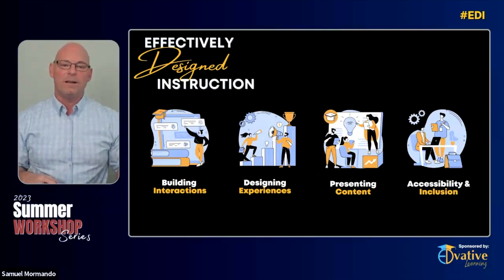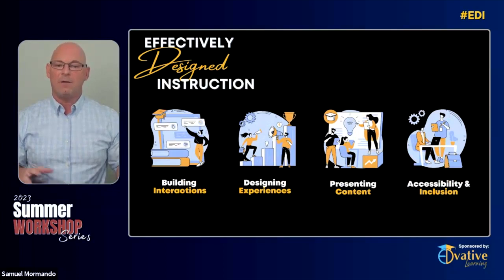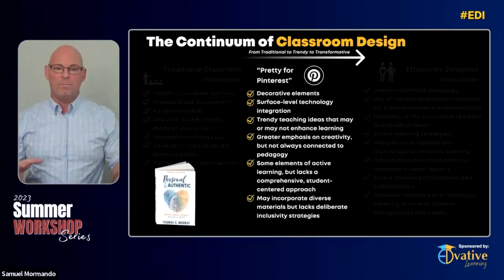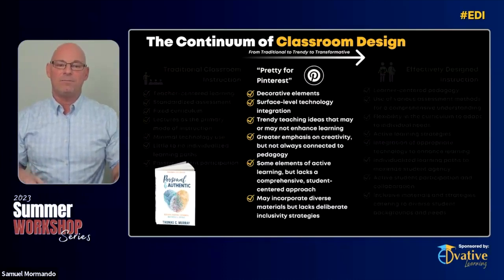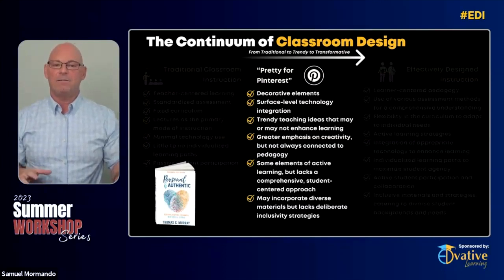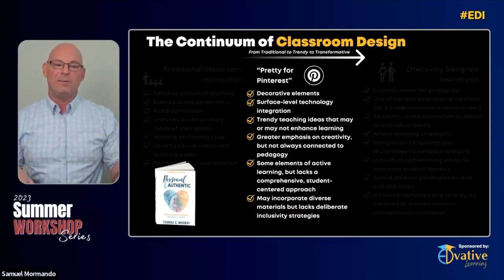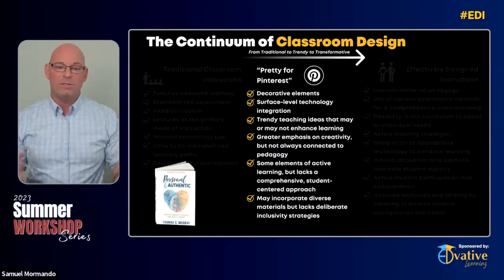What is EDI, & why are Many School Districts Adopting its Framework?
Effectively Designed Instruction (EDI), is a holistic teaching framework that's reshaped the educational practices at Garnet Valley and is being embraced by educators across the country through Edvative Learning. At its core, EDI revolves around four integral themes: Building Interactions,  Designing Experiences, Presenting Content, and ensuring every learner is welcomed with Accessibility and Inclusion.

Originally conceived to support teachers transitioning to online and blended learning environments, EDI has grown to become the bedrock of Garnet Valley's educational ethos. Every new teacher embarks on an EDI learning path, mentored by seasoned instructional design coaches, fostering a culture of continuous growth and collaboration.

This philosophy goes beyond the basics, the EDI framework has been a guiding light during challenging times and continues to guide our approach to education in the evolving post-pandemic landscape. It underscores the importance of moving from traditional teaching paradigms to a more dynamic, learner-centered model. Through EDI, we champion the balance between meticulously planned instruction and dynamic delivery, ensuring that every lesson not only captivates but also profoundly impacts our students.

As we navigate the continuum from traditional teaching to transformative learning spaces, EDI stands as a testament to our commitment to innovation and excellence in education. It's about more than just adapting to new technologies or trends; it's about reimagining how we engage, inspire, and empower every student to reach their fullest potential.

Join us on this enlightening journey as we delve into the principles of EDI and explore its profound impact on both educators and students alike. Your insights, experiences, and engagement are invaluable to us.